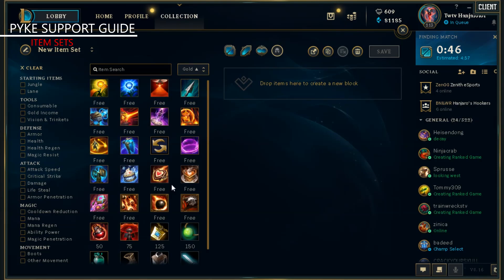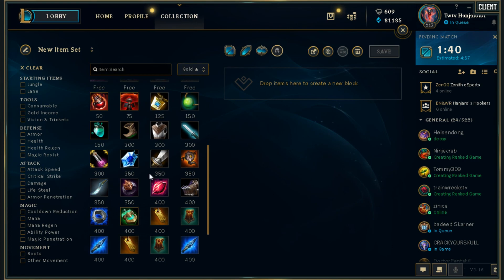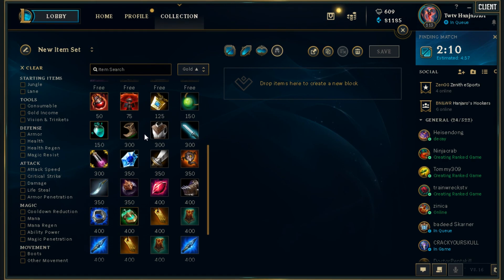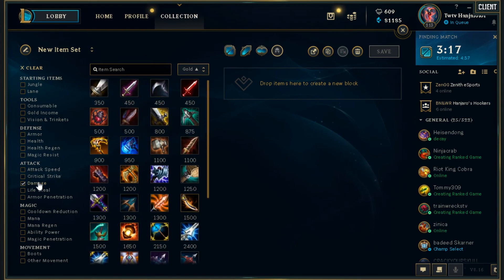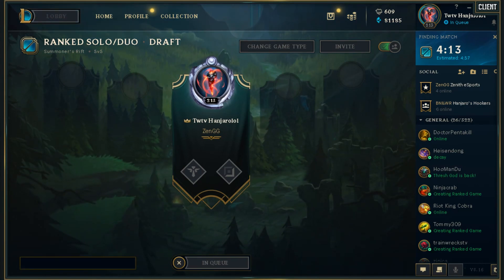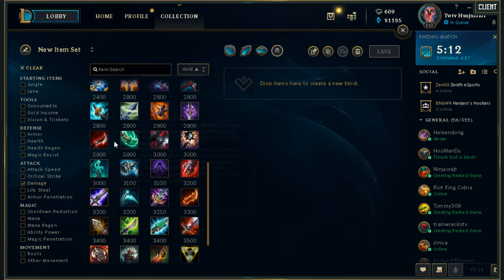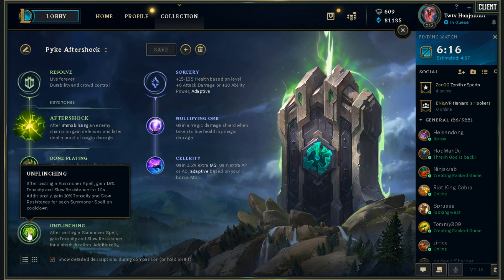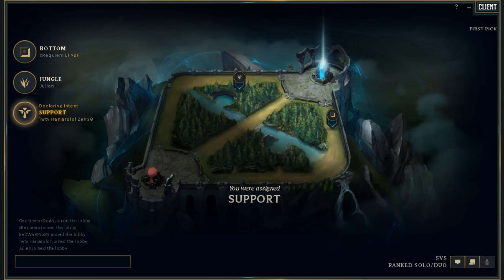Hanjaro Support Guide Pyke: Item Set, Runes - League of Legends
League of Legends Season 8 Support Guide. During one of the streams a couple viewers asked about Item Sets and Runes for Pyke, we went over everything during that stream and as a result this video was put together to help everybody out.